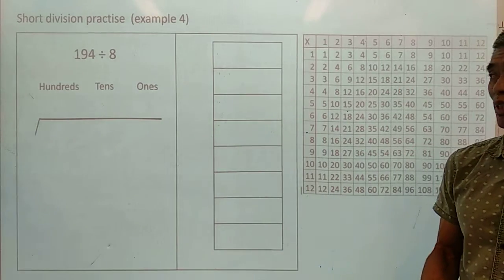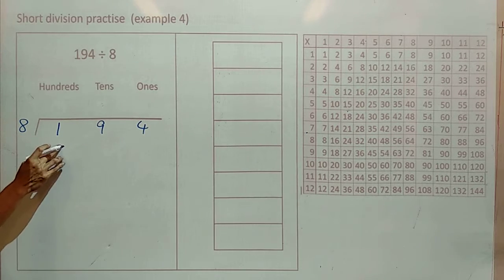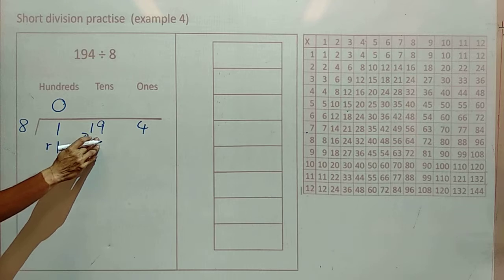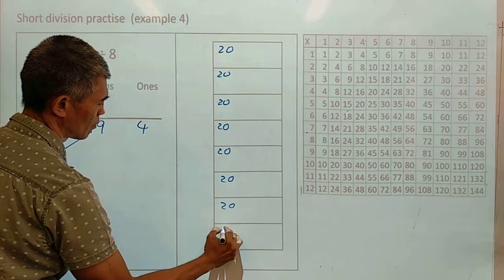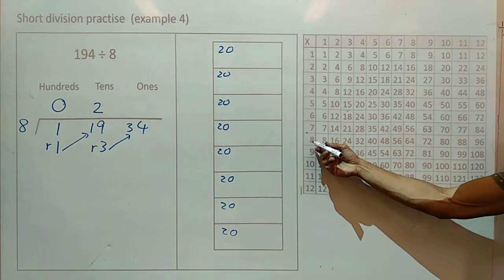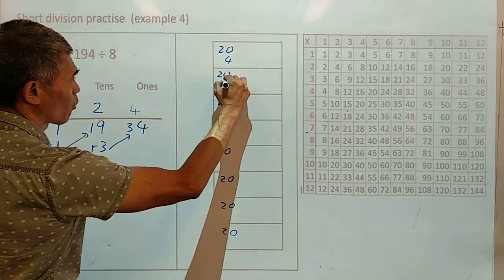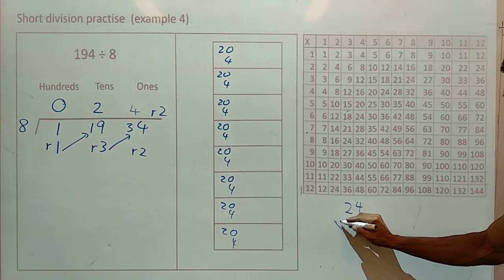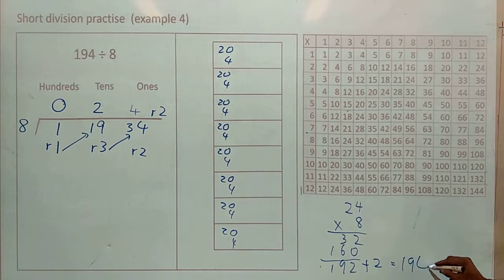Short division ex 4 divide 194 by 8